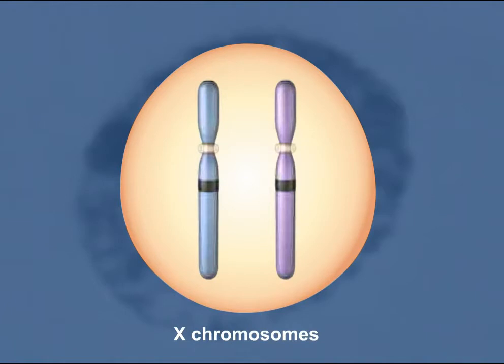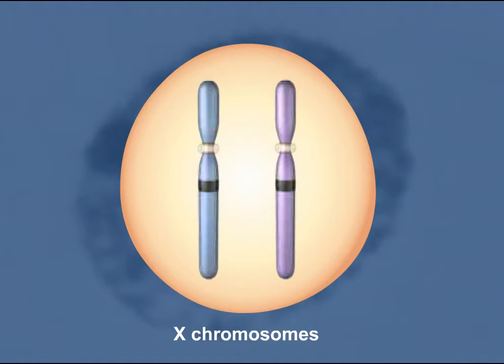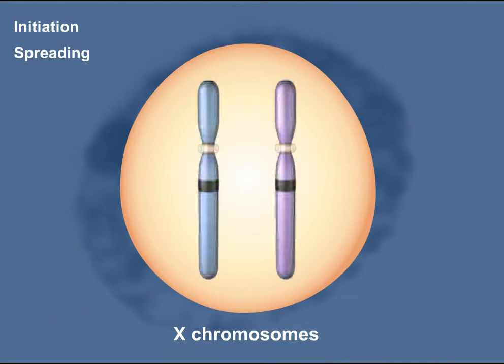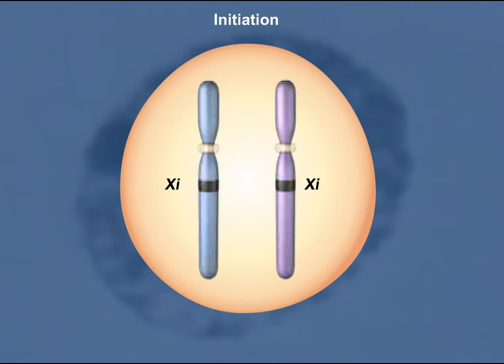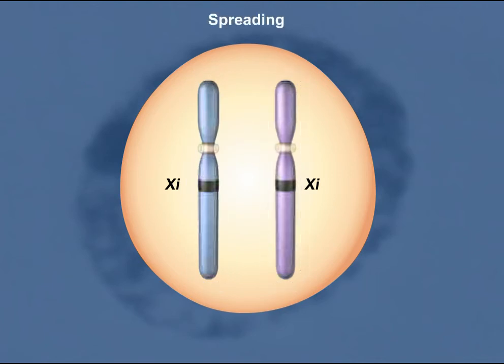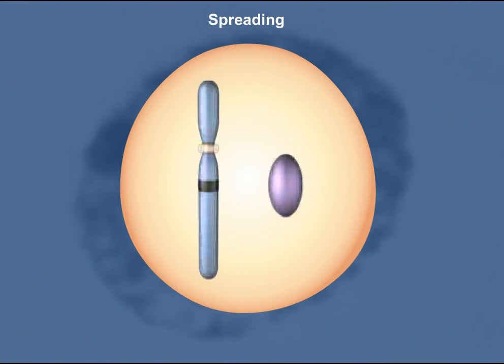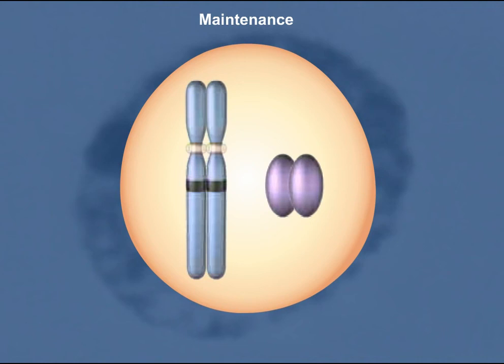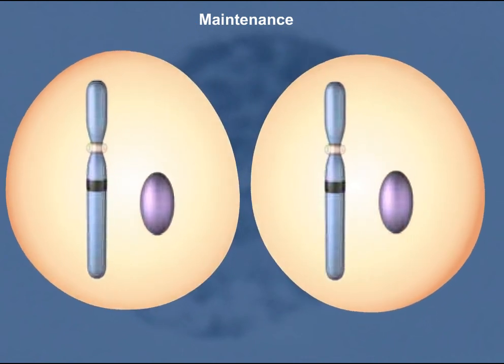X Chromosomes Inactivation [HD Animation ]